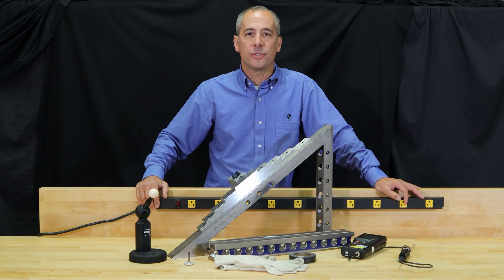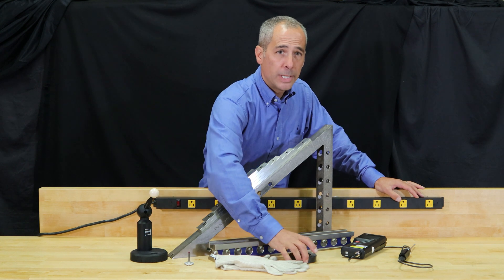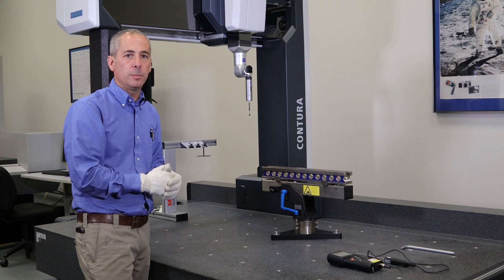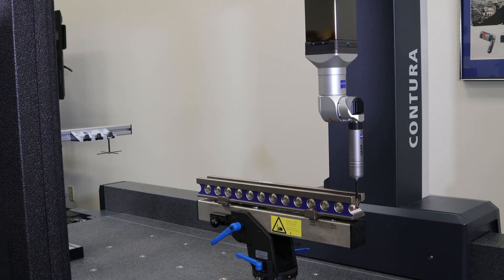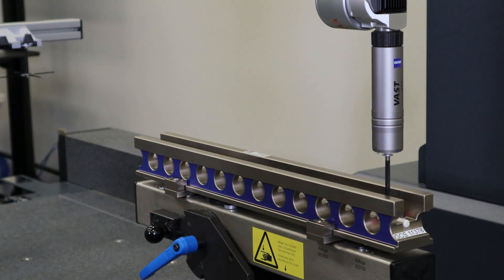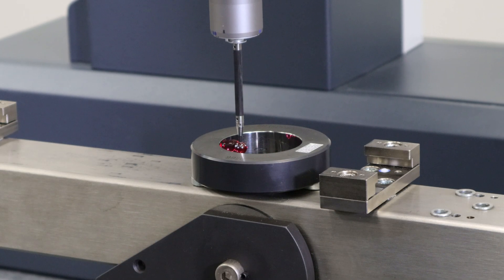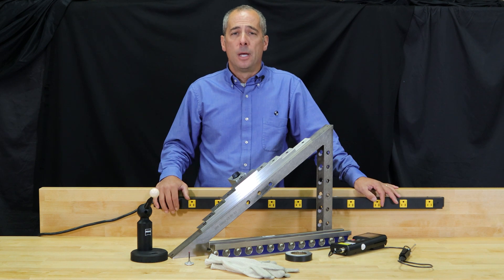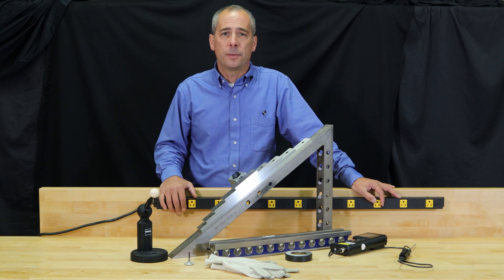What To Expect During Your CMM Calibration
It is best practice to get your CMM calibrated at least once a year.

When this happens, it is best to make sure it is being done correctly. This video covers best practices, specific steps, and more.